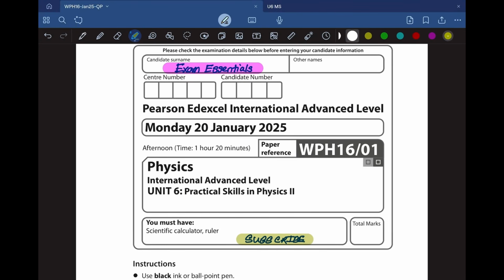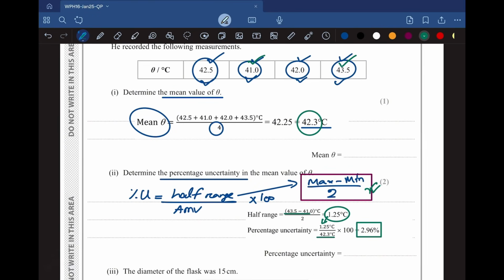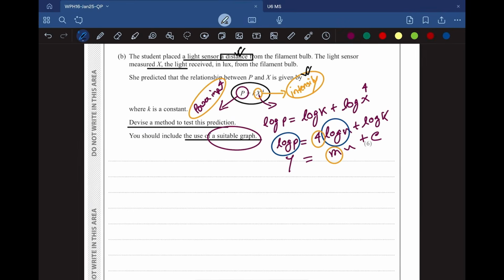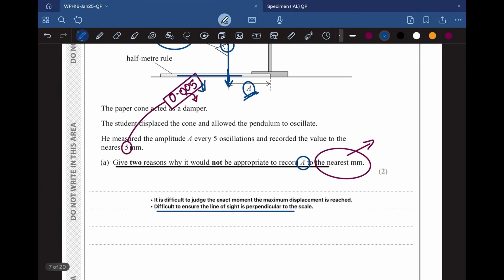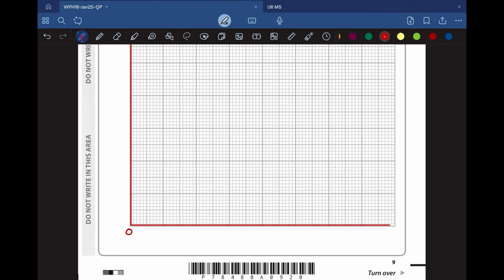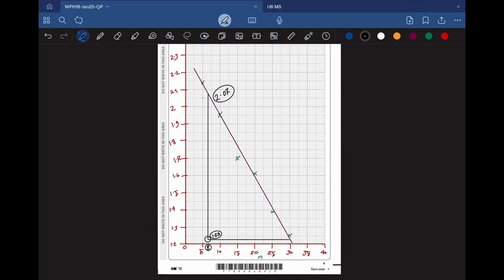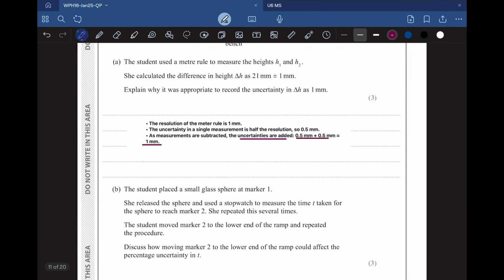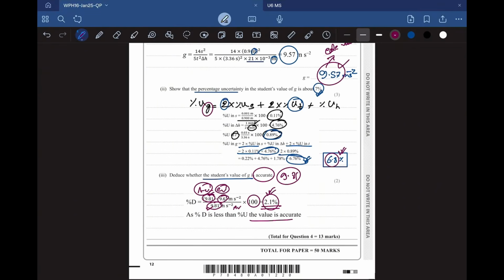Edexcel IAL Physics Unit 6 WPH16/01 | January 2025— Full Paper Walkthrough with Detailed Explanation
Join Our Exclusive IGCSE & A-Level  Courses!

📌 Designed for consistent growth & exam-day confidence

EdexcelALevelsPhysicsUnit6WPH16/01January2025FullPaperSolved
EdexcelALevelsPhysicsUnit6WPH16/01January2025DetailedExplanation
EdexcelALevelsPhysicsUnit6WPH16/01January2025FullPaperWorkthrough
EdexcelALevelsPhysicsUnit6WPH16/01January2025ExplainedStepByStep
EdexcelALevelsPhysicsUnit6WPH16/01January2025PaperSolvedWithExplanation
EdexcelALevelsPhysicsUnit6WPH16/01January2025HardQuestionsSolved
EdexcelALevelsPhysicsUnit6WPH16/01January2025TrickyQuestionsExplained
EdexcelALevelsPhysicsUnit6WPH16/01January2025ConceptClarification
EdexcelALevelsPhysicsUnit6WPH16/01January2025MCQandStructuredQuestions
EdexcelALevelsPhysicsUnit6WPH16/01January2025FullMarkStrategy
EdexcelALevelsPhysicsUnit6WPH16/01January2025ModelAnswers
EdexcelALevelsPhysicsUnit6WPH16/01January2025MarkSchemeBased
EdexcelALevelsPhysicsUnit6WPH16/01January2025ExamTipsAndTricks
EdexcelALevelsPhysicsUnit6WPH16/01January2025QuestionPaperSolved
EdexcelALevelsPhysicsUnit6WPH16/01January2025PredictedStyleQuestions
EdexcelALevelsPhysicsUnit6WPH16/01January2025QuickRevision
EdexcelALevelsPhysicsUnit6WPH16/01January2025MostLikelyQuestions
EdexcelALevelsPhysicsUnit6WPH16/01January2025ImportantConcepts
EdexcelALevelsPhysicsUnit6WPH16/01January2025PastPaperSolutions
EdexcelALevelsPhysicsUnit6WPH16/01January2025PhysicsRevision
EdexcelALevelsPhysicsUnit6WPH16/01January2025ExamPreparation
EdexcelALevelsPhysicsUnit6WPH16/01January2025HowToScoreFullMarks
EdexcelALevelsPhysicsUnit6WPH16/01January2025SolvingPaperWithTips
EdexcelALevelsPhysicsUnit6WPH16/01January2025CompletePaperWalkthrough
EdexcelALevelsPhysicsUnit6WPH16/01January2025AnalysisAndSolutions
EdexcelALevelsPhysicsUnit6WPH16/01January2025PhysicsMCQExplained
EdexcelALevelsPhysicsUnit6WPH16/01January2025PhysicsStructuredAnswers
EdexcelALevelsPhysicsUnit6WPH16/01January2025ExamFocusedApproach
EdexcelALevelsPhysicsUnit6WPH16/01January2025FinalRevisionVideo
EdexcelALevelsPhysicsUnit6WPH16/01January2025StepWiseSolutions